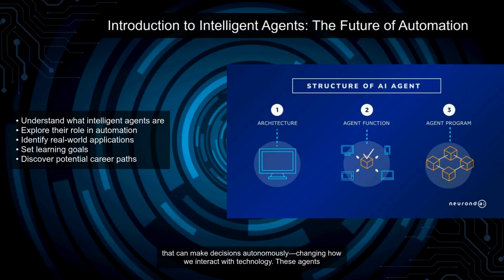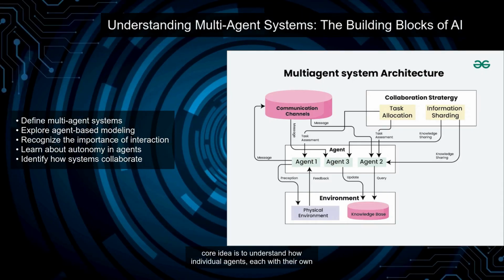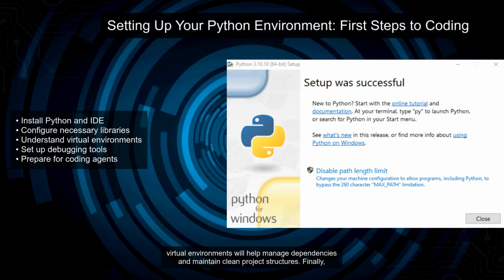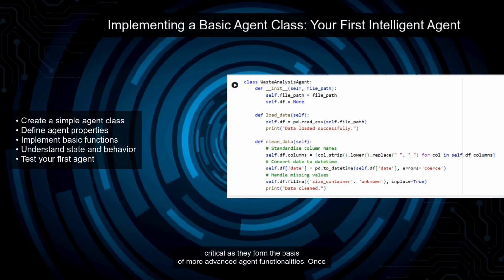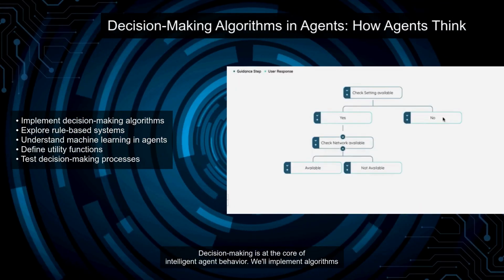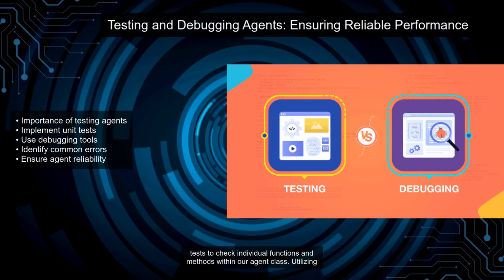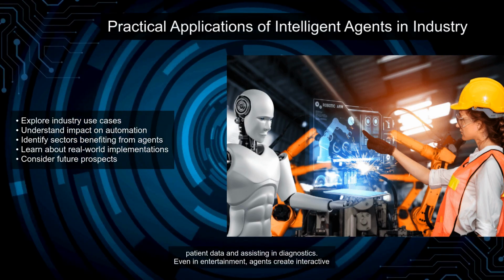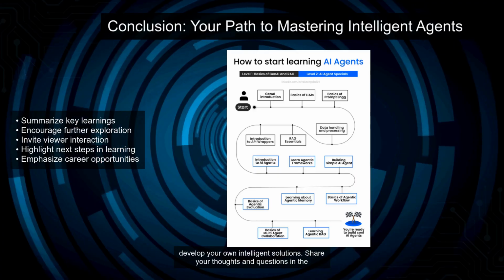How to Build Intelligent Agents with Python A Beginner's Guide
🤖 Ready to dive into the world of Intelligent Agents? 🚀 Discover how Python empowers you to create autonomous systems capable of decision-making! ⚡

In this beginner's guide, you'll unlock the secrets to building smart agents that can revolutionize automation and enhance your AI projects. 🌟

🔍 What You'll Learn in This Video:
✨ Introduction to Intelligent Agents and their role in automation
⚡ Fundamentals of Multi-Agent Systems and their collaboration dynamics
🚀 Setting up your Python environment for agent development
🎯 Implementing your first basic agent class
🔥 Enabling communication between agents
🛠️ Exploring decision-making algorithms and testing strategies
📌 Discovering real-world applications and industry impact

🧠 Perfect for AI enthusiasts and tech explorers, this video is crucial for anyone looking to expand their skills in AI Engineering and automation technologies.

📢 Copyright N

   Engineering